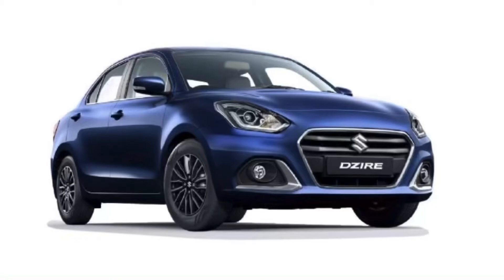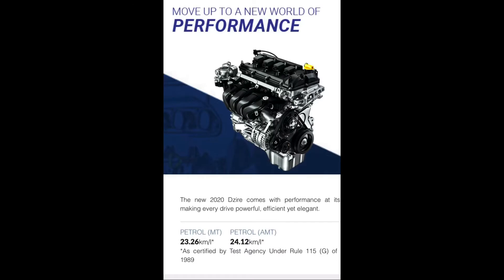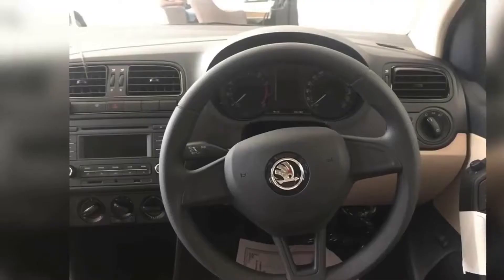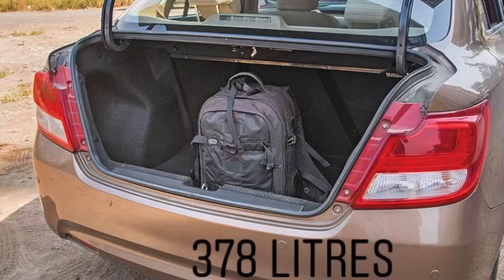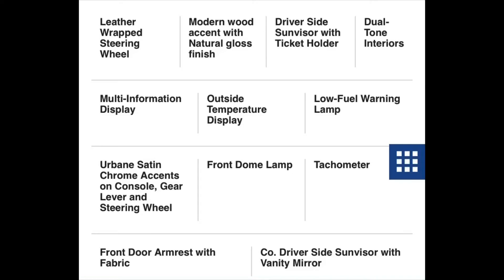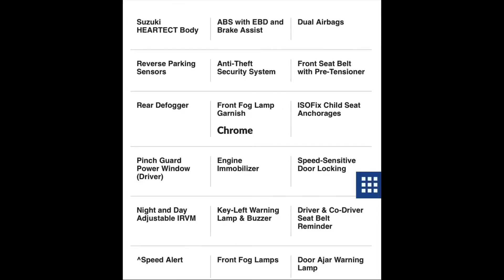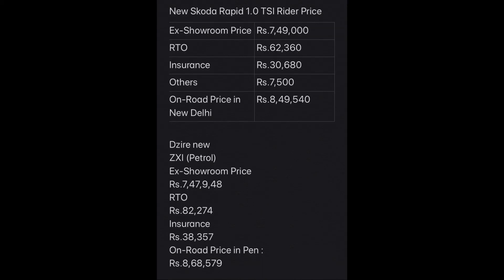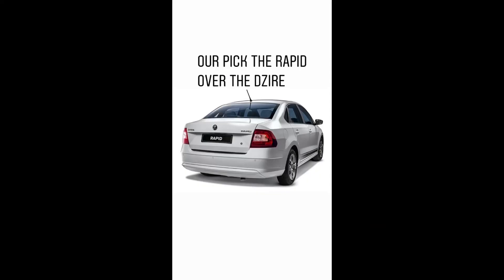Rapid Rider 2020 V/S Maruti Dzire (zxi) 2020 . Each & Every Bit Explained. *Stop Thinking Now*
Hey guys welcome back to another video of The Car World .

swift dzire vs skoda rapid

skoda rapid rider 2020 vs dzire

skoda rapid rider 2020 base model

skoda rapid rider 2020 base model vs dzire zxi

skoda rapid rider 2020 petrol review

2020 skoda rapid rider

Maruti dzire zxi vs rapid

skoda rapid rider 2020 vs maruti dzire

Maruti dzire zxi vs rapid rider

maruti dzire 2020 review

maruti dzire zxi vs rapid rider review

dzire vxi 2020 bs6

dzire zxi 2020 bs6 facelift

maruti dzire 2020 zxi

dzire zxi features 2020 model

rapid rider vs dzire

rapid rider review 2020

skoda rapid rider 2020 features

skoda rapid rider 2020 comparison

maruti suzuki dzire comparison

dzire zxi 2020 review